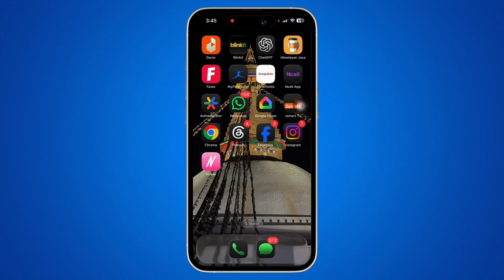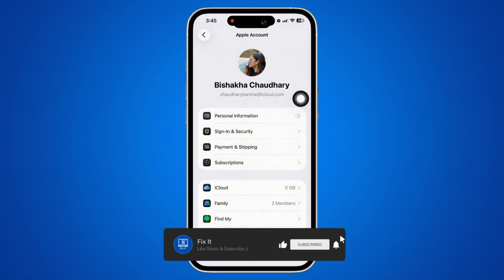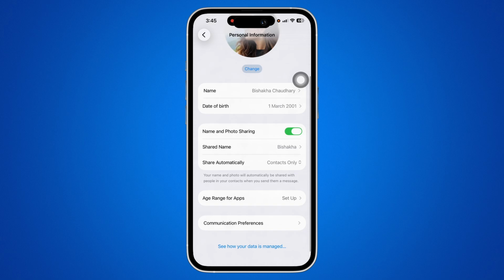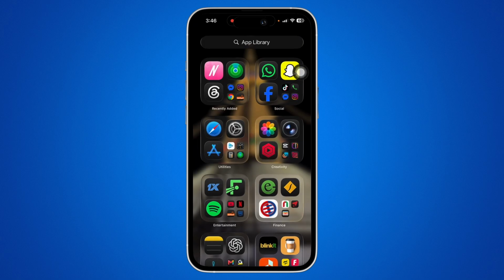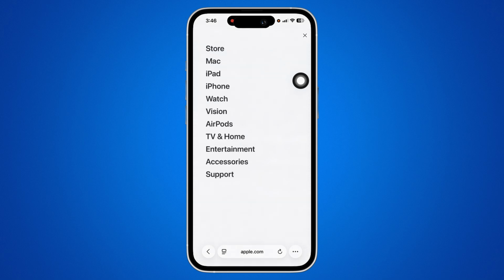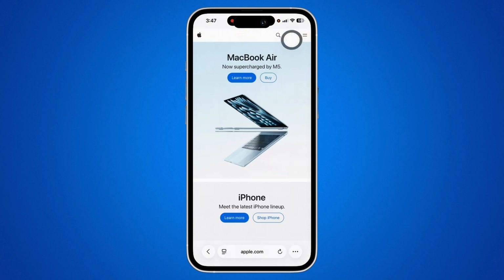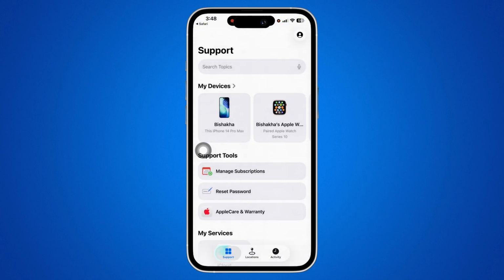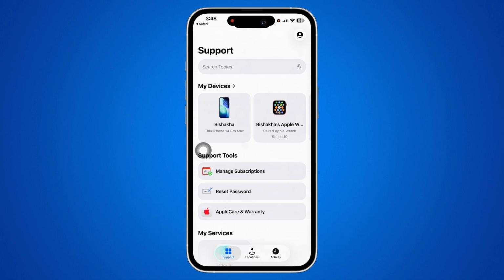How To Request Age Change On Apple Account (Under 13)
Need to update the age on an Apple Account for a child under 13? 🍎👶 This step-by-step 2025 guide will show you how to request an age change on an Apple Account (Under 13) and explain what options are available for parents or guardians managing a child's account.

What You’ll Learn in This Video:
✅ How to request an age correction for an Apple Account under 13
✅ Requirements before submitting an age change request
✅ How to use Family Sharing for child accounts
✅ What to do if your request is denied or needs additional verification

Whether you entered the wrong birth date during account setup or need to correct a child's Apple Account information, this tutorial will guide you through the process.

📌 Chapters:
⏱ 0:00 - Introduction
⏱ 0:12 - How To Request Age Change On Apple Account (Under 13)